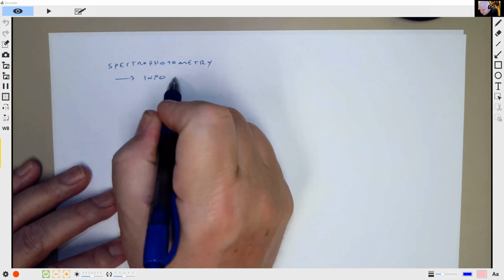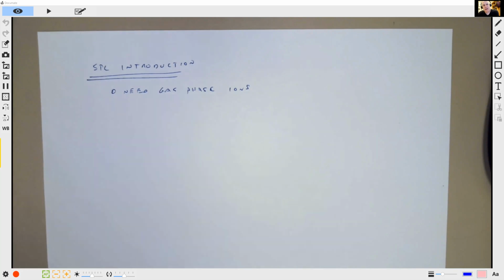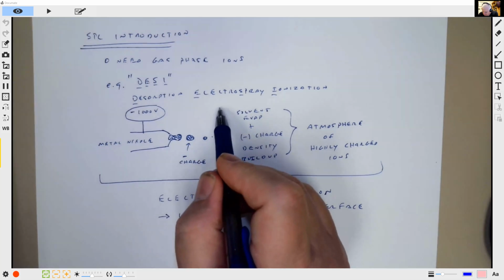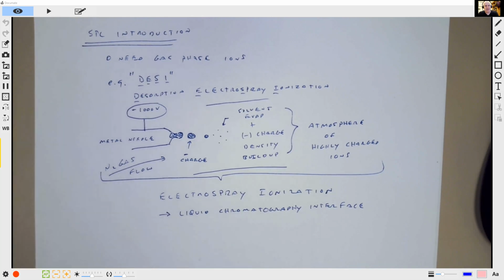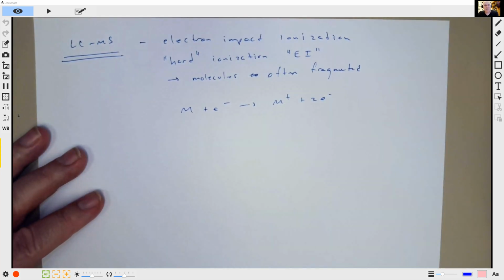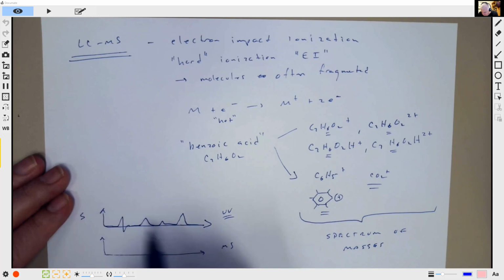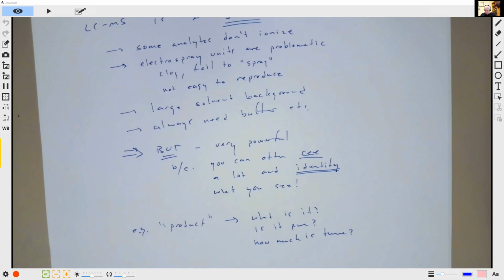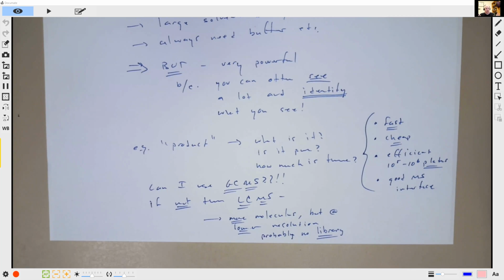Chem 155 2021-05-06 discussion about GC and LCMS